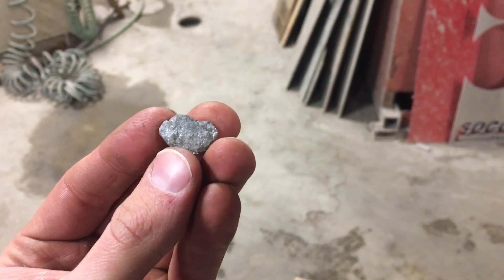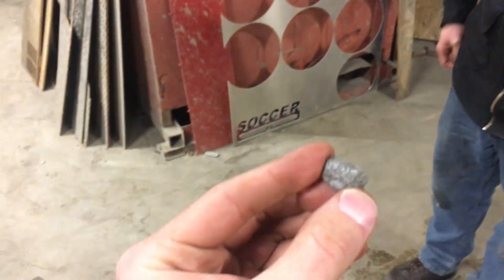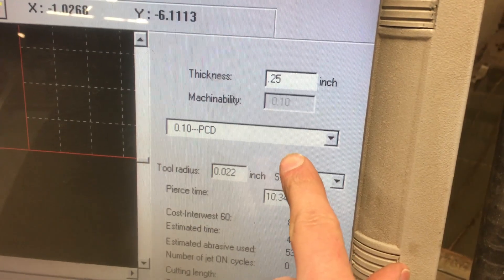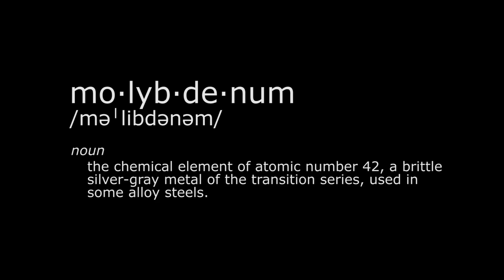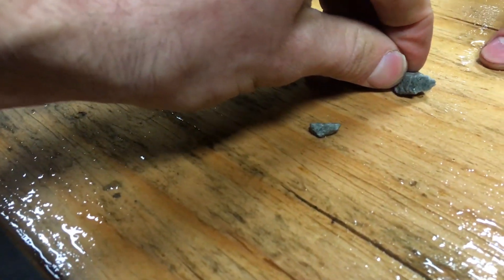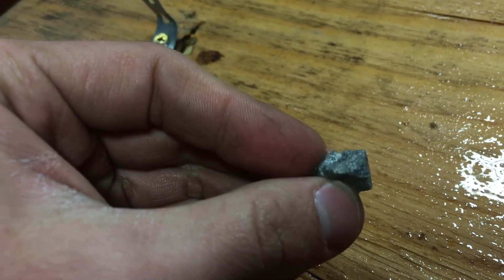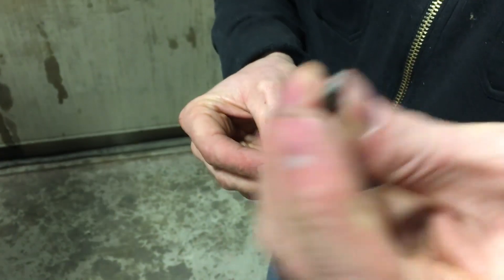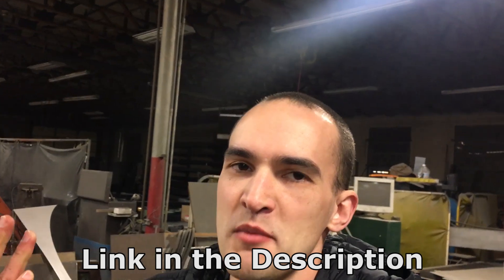Cutting a HUGE 17 Carat Diamond with 60,000 PSI Waterjet - With Cody's Lab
Lick Test Certified - We met up with Cody's Lab and he brought a HUGE 17 Carat diamond to see if we could cut it! Thanks so much to Cody's Lab for coming down and providing the diamond.  If you haven't seen his channel check him out now. --- Not convinced It's a real diamond -- Also lick test certified...

We work mediocre hard on these videos, so you should do one or all of these things to support us and make us feel good.
2. Click the LIKE button on this video (it’s the little thumbs up below the video)!
4. Share with other cool people
5.

Now doesn’t that feel better?

Mitchell Guessed it couldn't cut the diamond and Dan was confident that it would.  Find out who was right.

What should we cut next?  Look through all our videos in this playlist to see if we already cut it…

We do a lot more than just waterjet cutting!  Do you have an interesting idea for a video?! It could involve a hydraulic press, a waterjet, welding, machining creating something, destroying something… let your imagination go wild.  I want to hear some really crazy ideas!  Seriously though, we haven’t gotten any really crazy suggestions yet.

Music: David Cutter Music - Thanks David, your stuff is great

Waterjet Cutting For Science ---  We love fun experiments and trying new things.

Waterjet vs Tools – 60,000 psi waterjet Tools are great, but sometimes they are the worst, I’m sure all of these tools suck

Dangerous Waterjet Cuts – Some of our more dangerous stunts/videos and ideas

Slow Motion Cuts – Everything is cooler in slow motion, but we aren't as cool as the slow-mo guys

Waterjets Creating – We don’t just destroy stuff, we make awesome things with our waterjet cutter too

Waterjet Vs Nature – We explore some of natures finest creations. I thought the shell was pretty awesome (but warning it was our first video and we are awkward)

Gross Waterjet Cuts – Everyone likes a little bit of gross